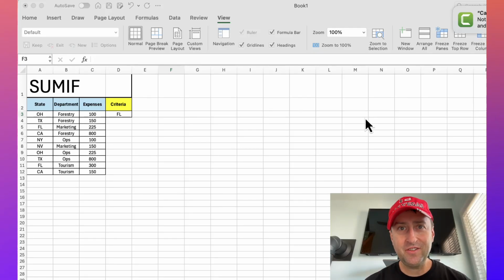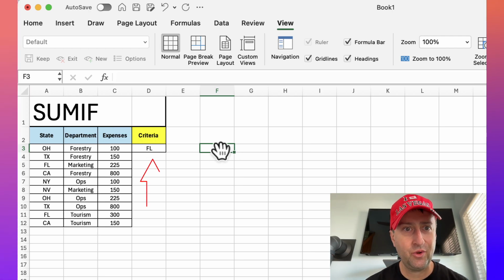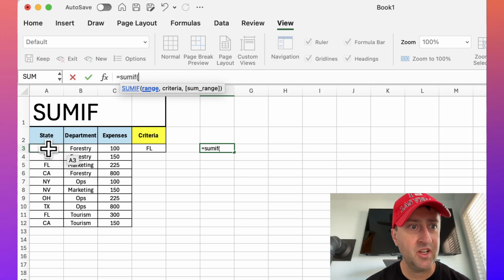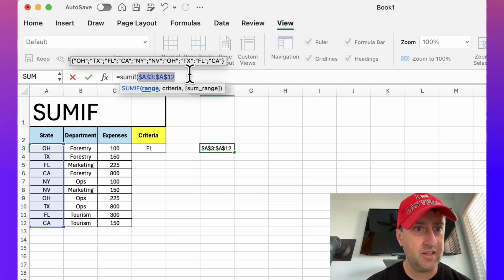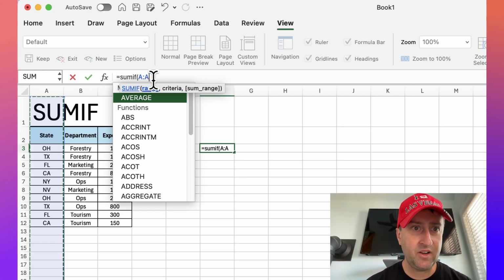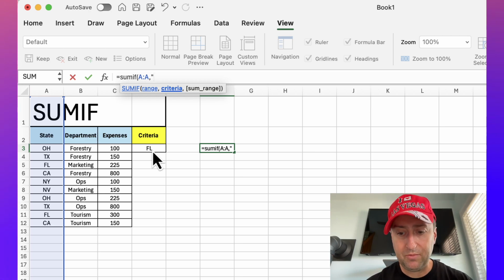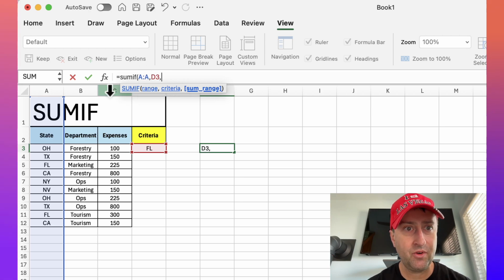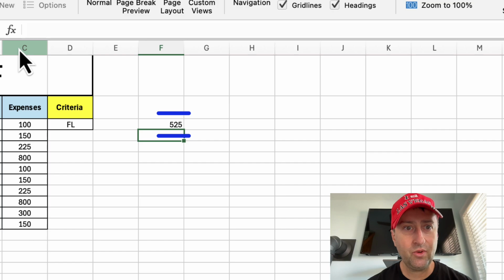Excel - SUMIF Made Easy for Beginners!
Start adding up numbers based on a specific criteria using the sumif function in Microsoft Excel.  I jump straight to the point in this lesson for beginners.